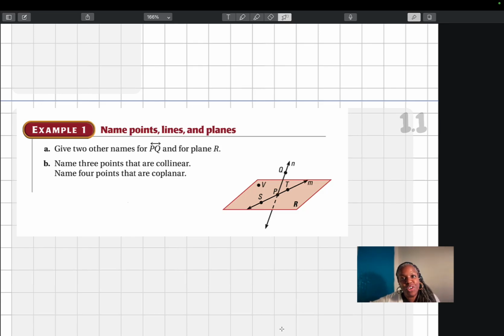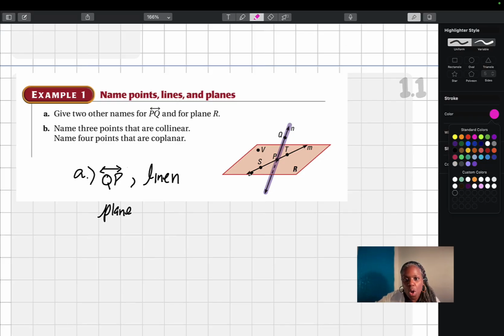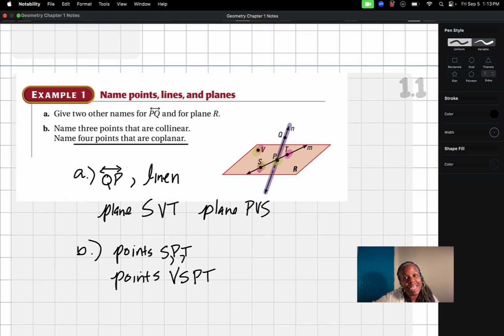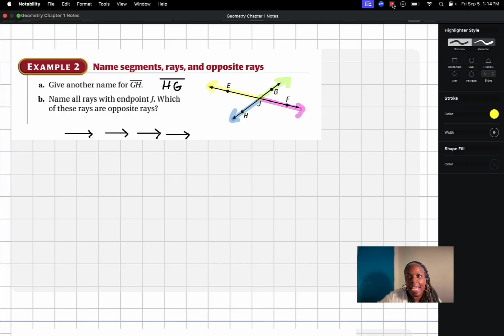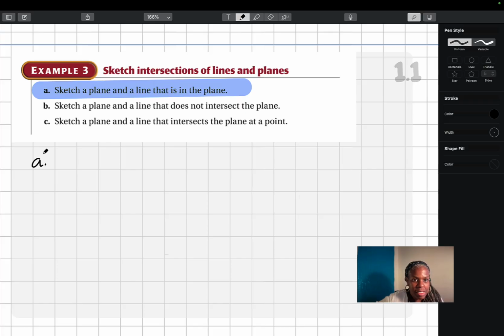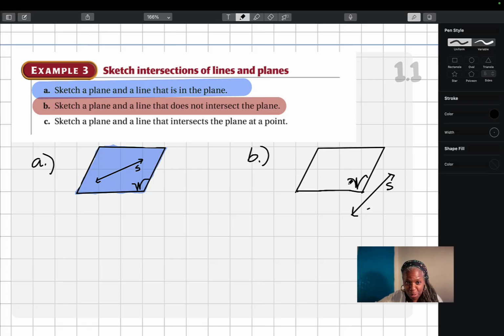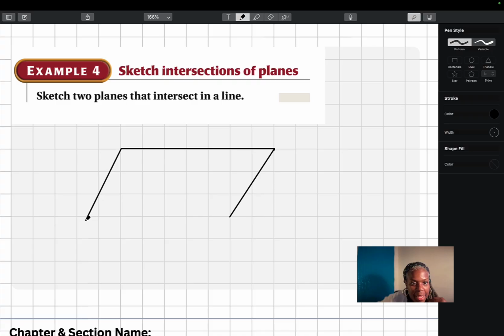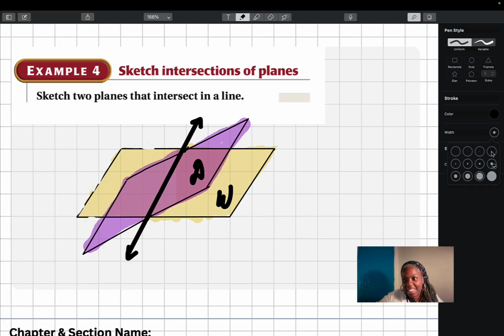Geo 1 1 Part 2 examples